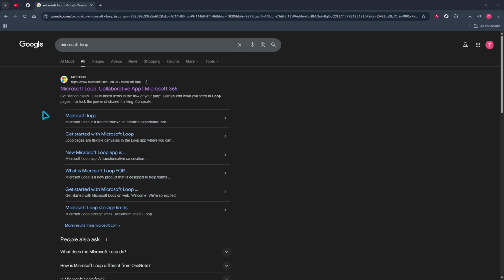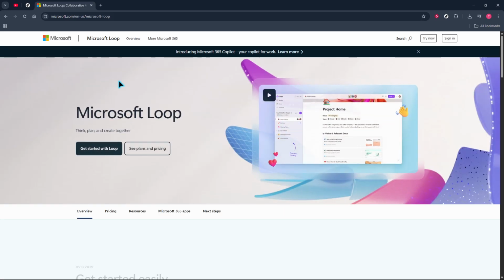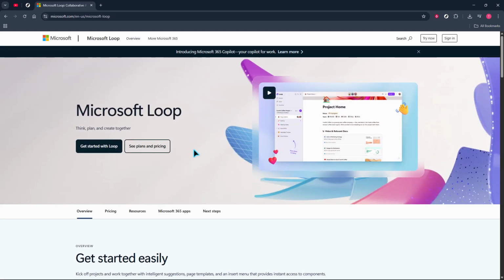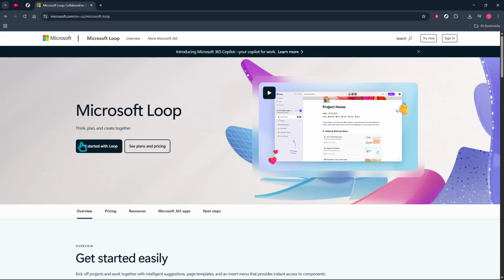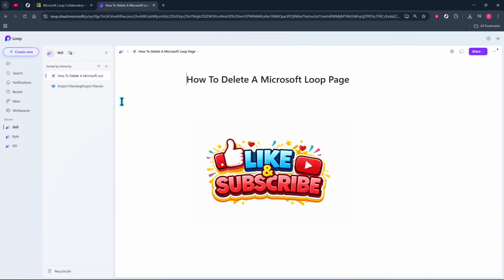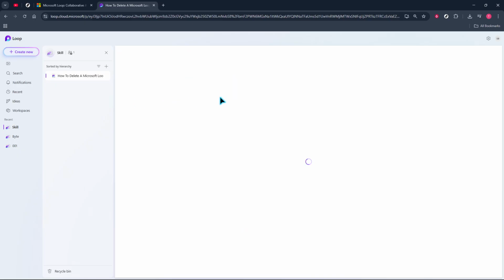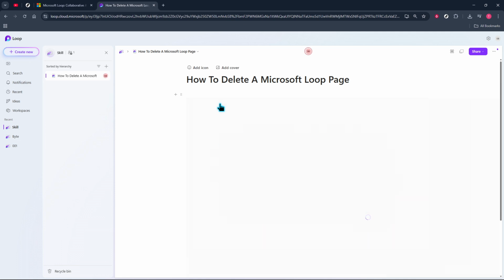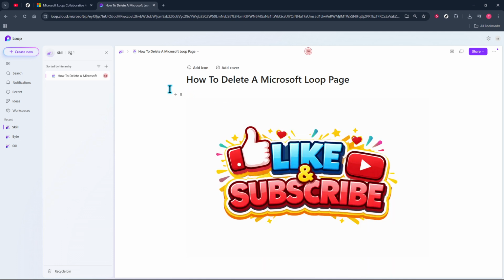How To Delete A Microsoft Loop Page [2026 Guide]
How To Delete A Microsoft Loop Page